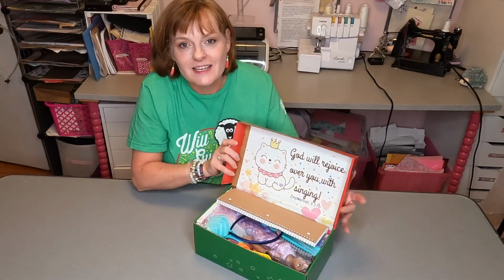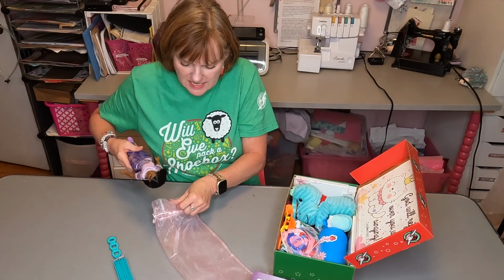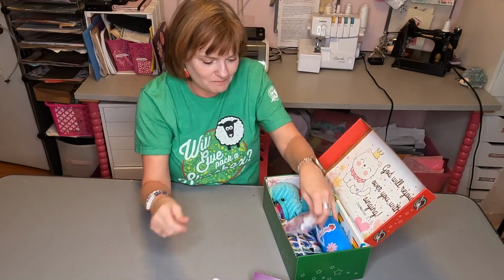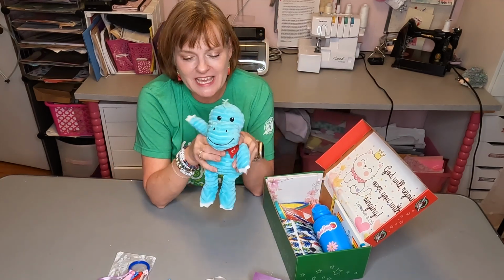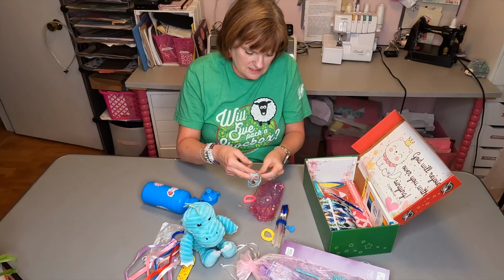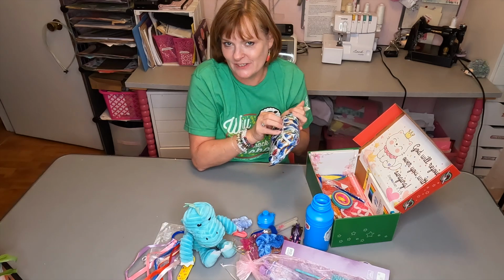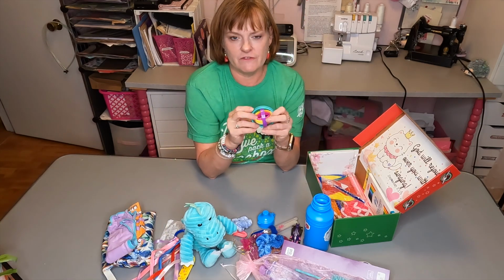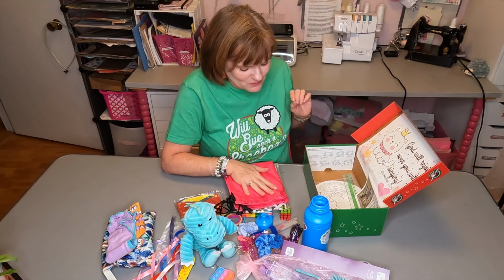10 - 14 Girl Shoebox for Operation Christmas Child